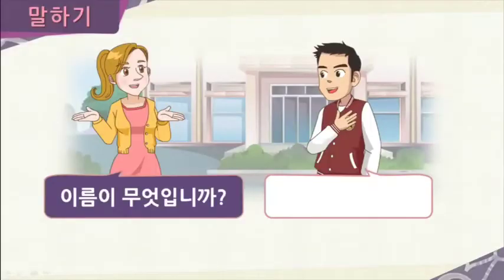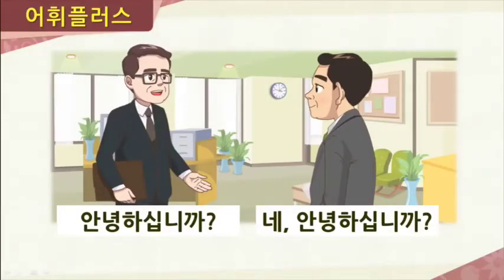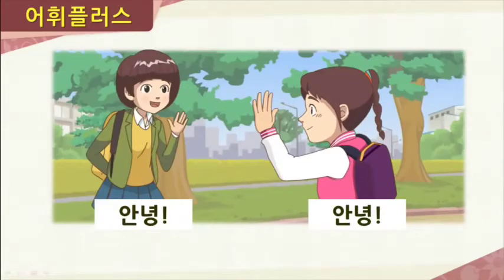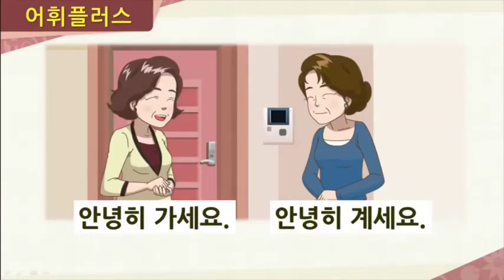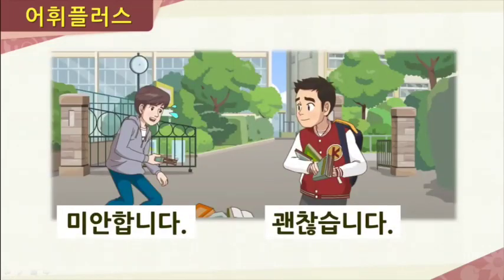Greetings in Korean|How to ask name in Korean|How to tell name in Korean|Thank you |Sorry | it's ok